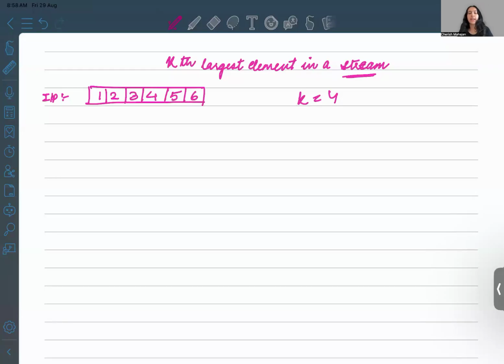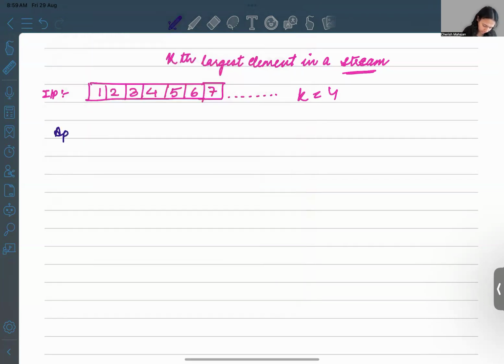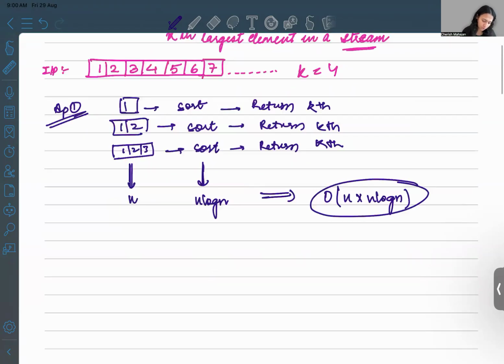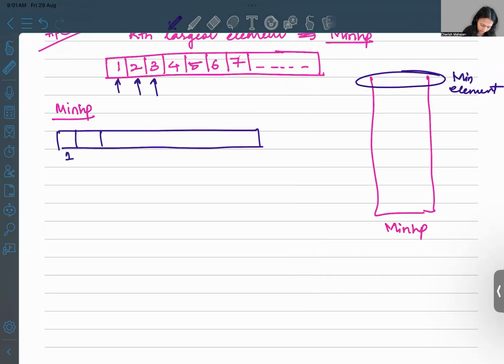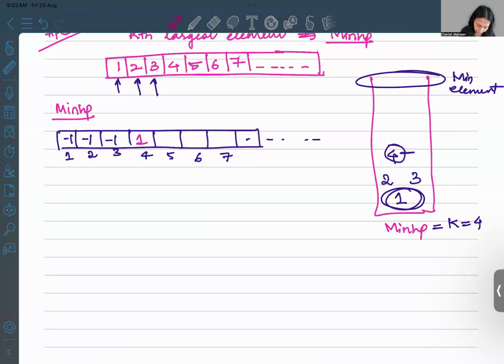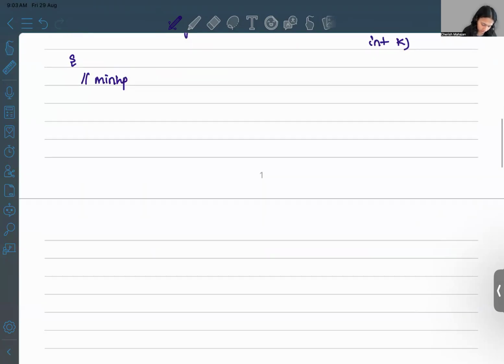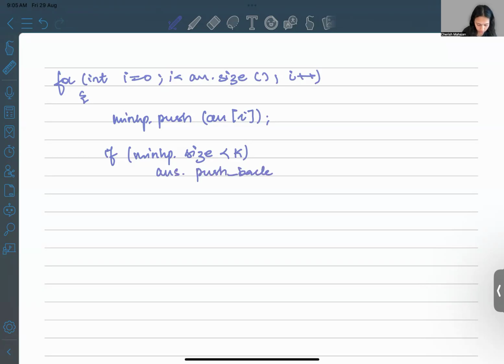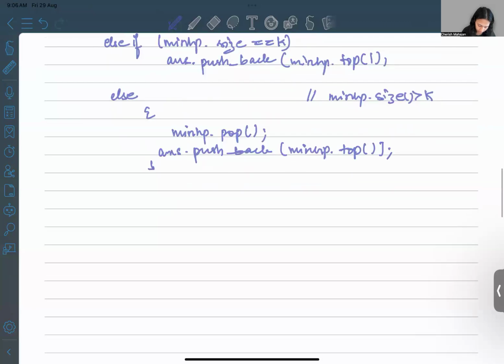Heaps-6 | Kth largest element in a stream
📌 Kth largest element in a stream | Data Structures & Algorithms